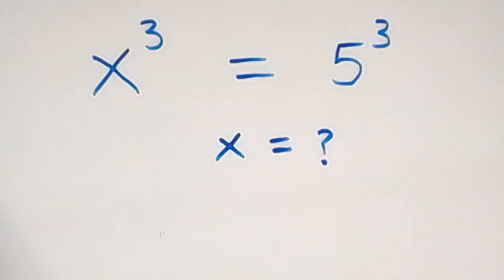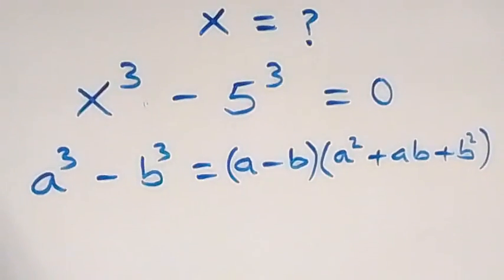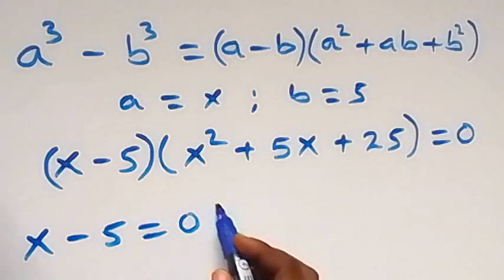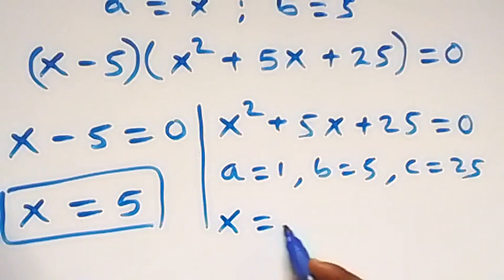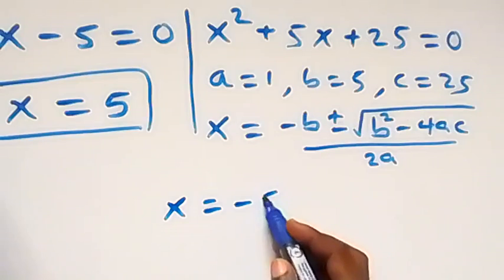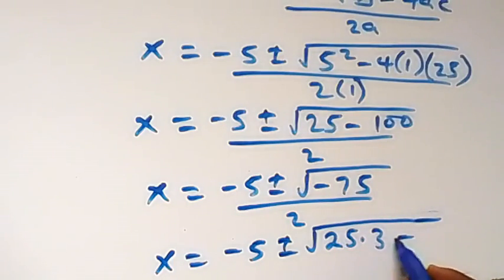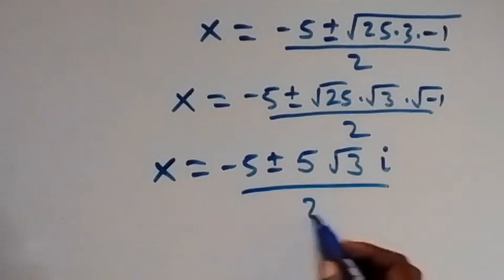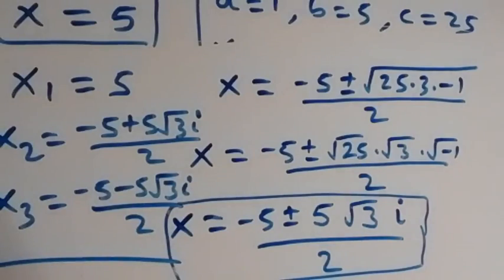A Nice Math Olympiad Problem | Fully Solved!!